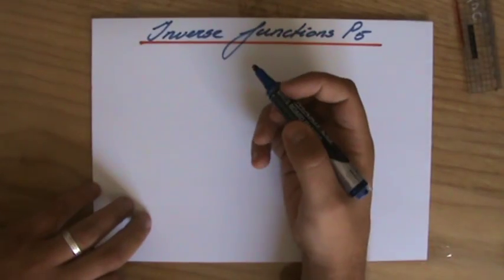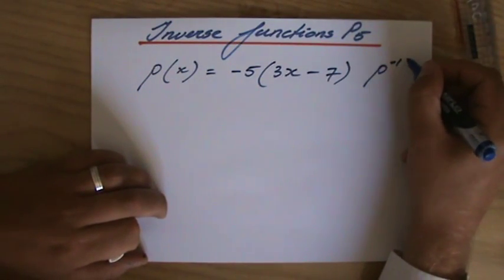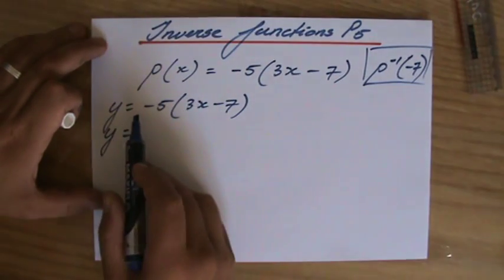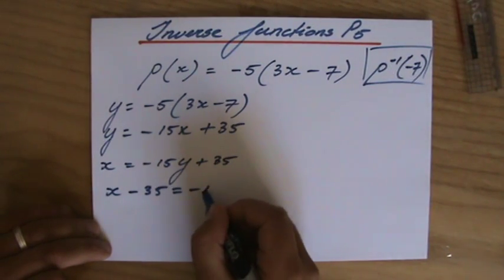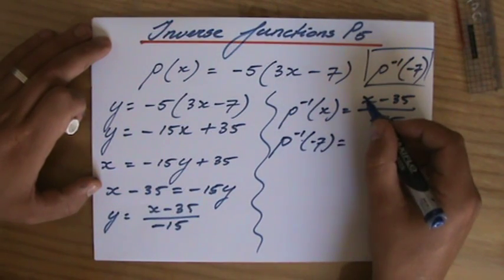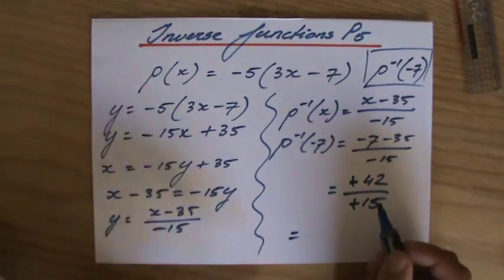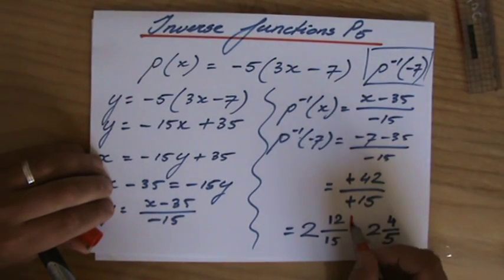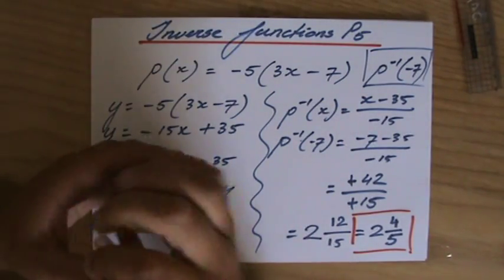What are Inverse Functions - Algebra Help - ExplainingMaths.com IGCSE and GCSE maths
This video will show you an example question of how to find the inverse of a function.  By giving you clear instructions you will be able to do it yourself afterwards.  Make sure to study all videos in this playlist.  Good luck and have fun!! This maths video will explain this IGCSE and GCSE mathematical topic to you by providing example questions.  You can use these maths activities for your math revision to do better on your IGCSE GCSE exam paper.